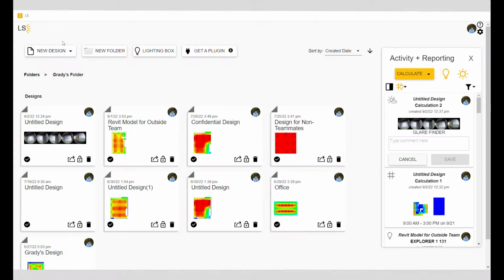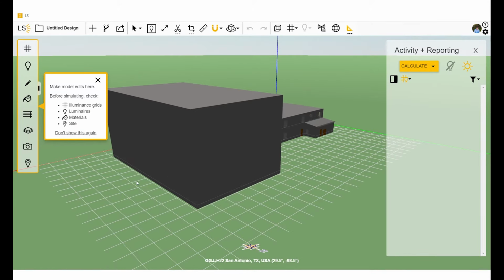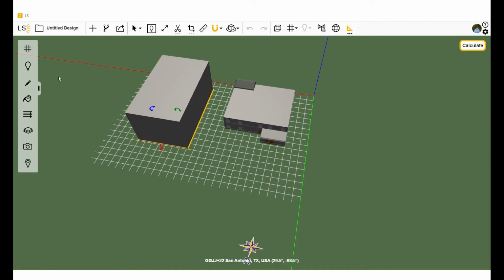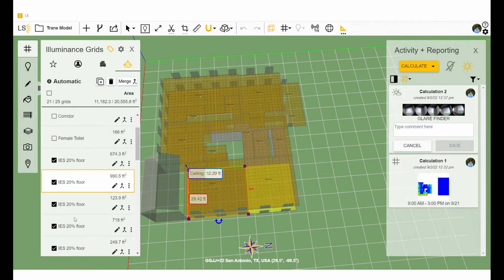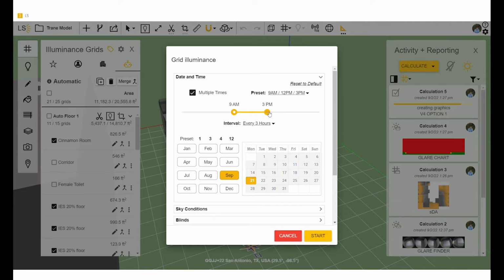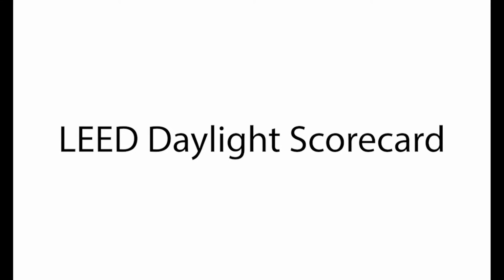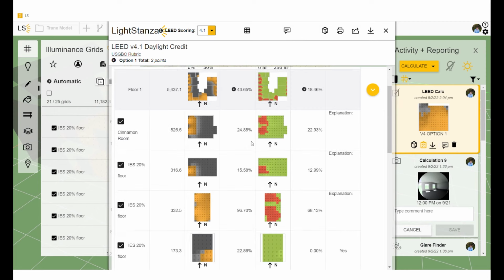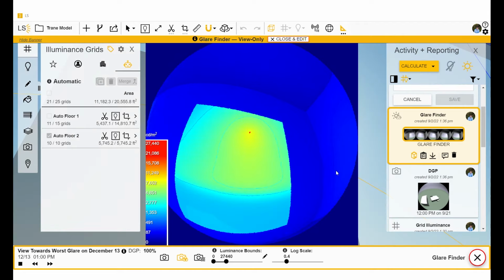Trane Trace + LightStanza Pt. 2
See how to easily run advanced daylight simulations with a model in LightStanza from Trane Trace 3D plus!